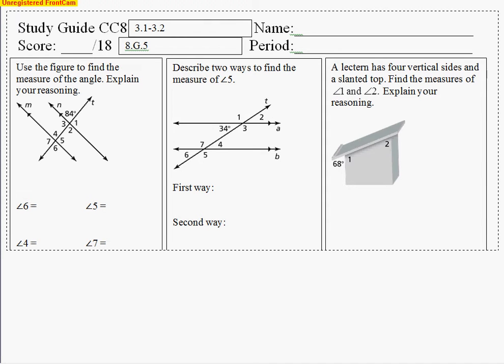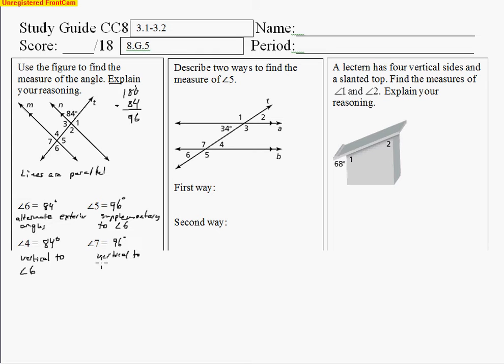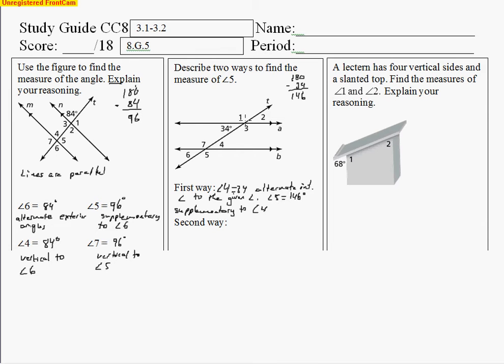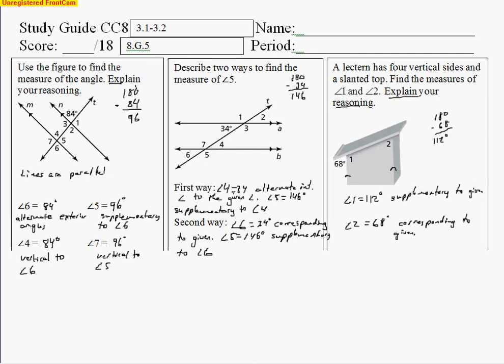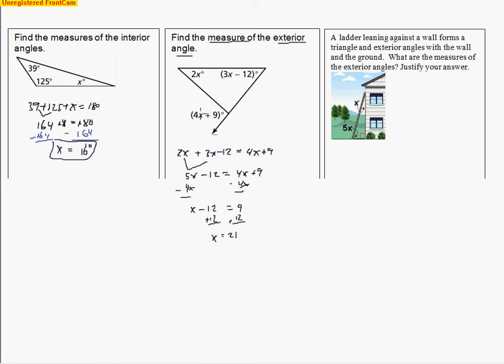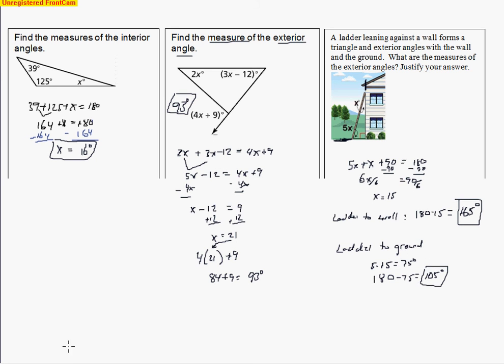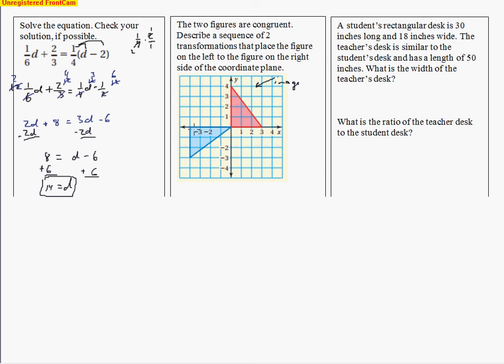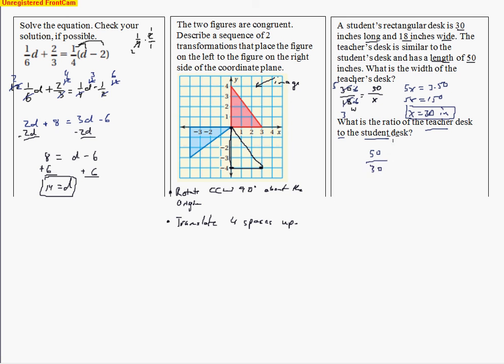Study Guide 3 1 3 2